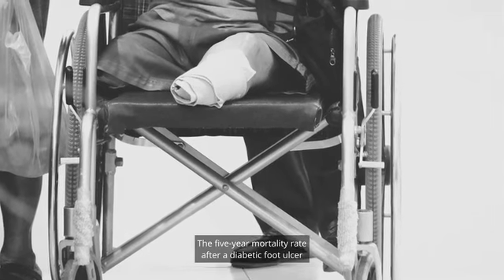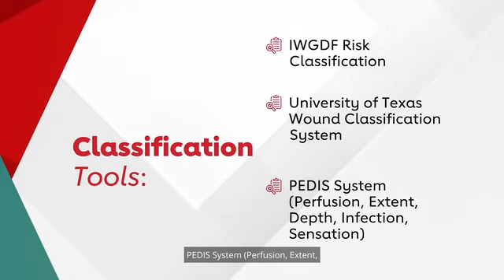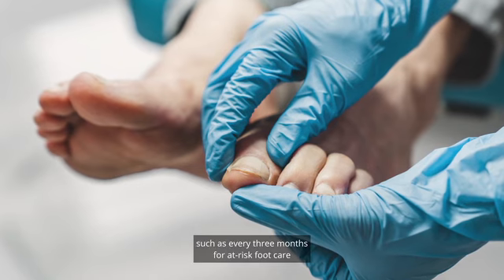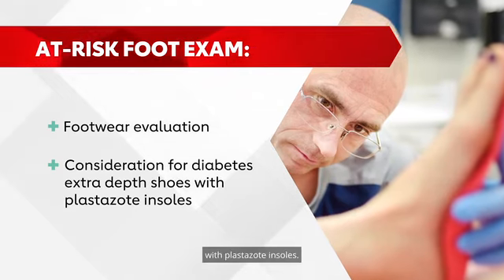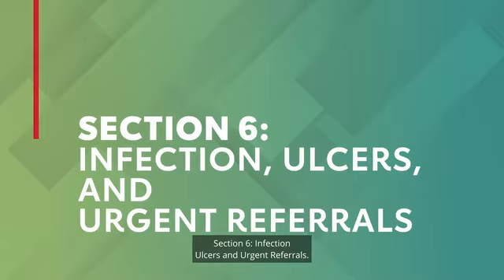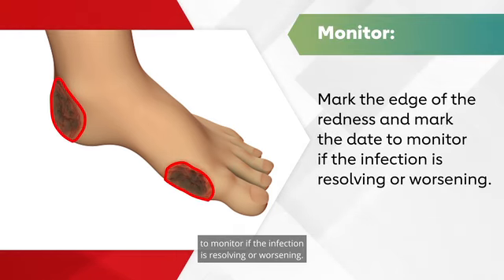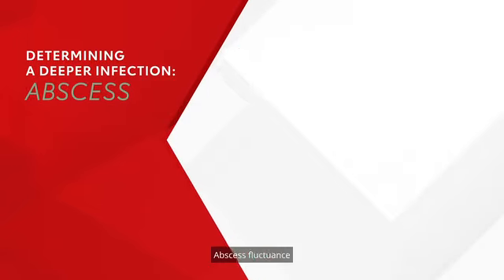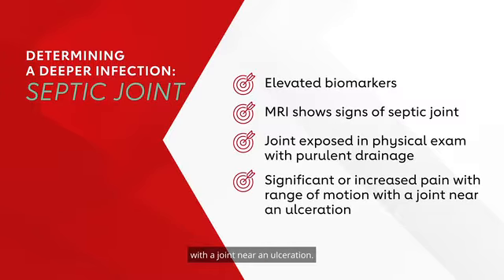Stepping Ahead: Proactive Foot Care in PAD and Diabetes Management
Diabetic foot care is a collaborative effort involving healthcare professionals and patients. Experts in this vodcast offer a practical guide to PAD and diabetic foot care, emphasizing prevention, risk assessment, and evidence-based strategies to reduce amputations and enhance patient outcomes. Watch now to gain the knowledge and tools to proactively manage diabetic foot care, ultimately improving patient outcomes and reducing the incidence of severe complications.